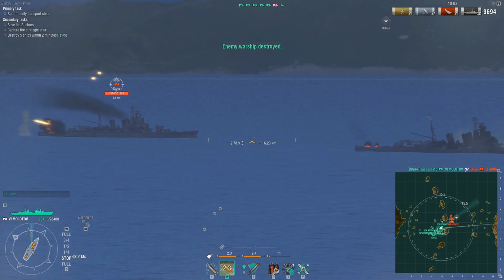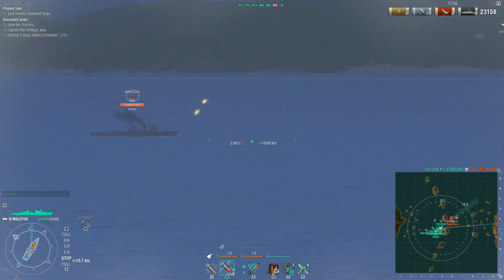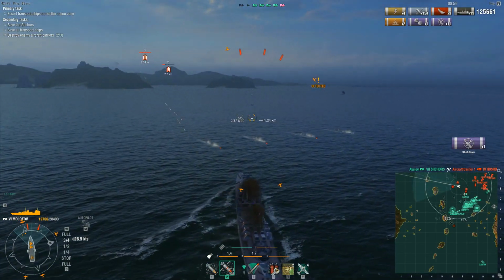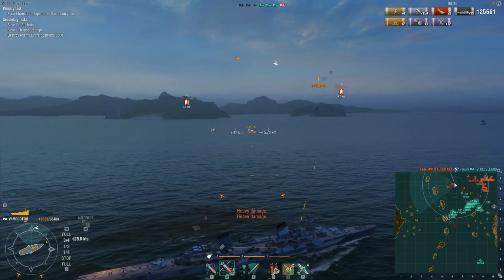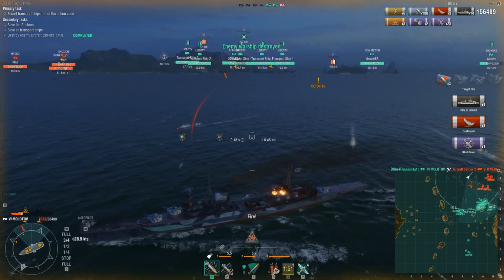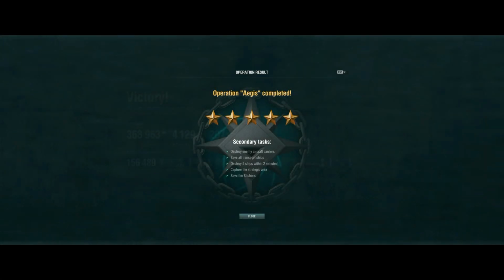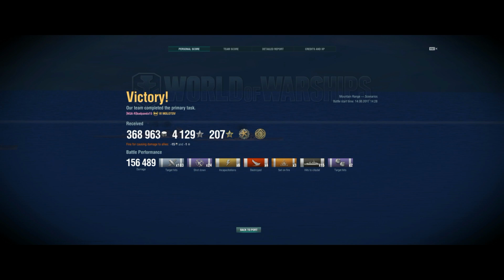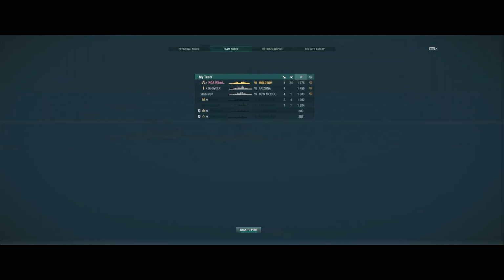World of Warships - Operation Aegis 5 Stars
Aegis is a lot more straight forward than last weeks mission. People shouldn't have trouble getting 5 stars